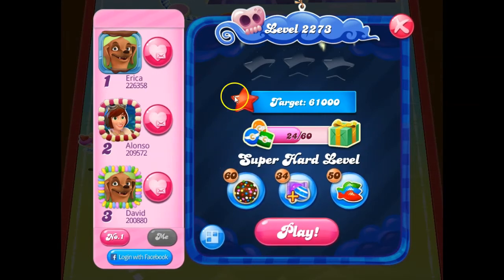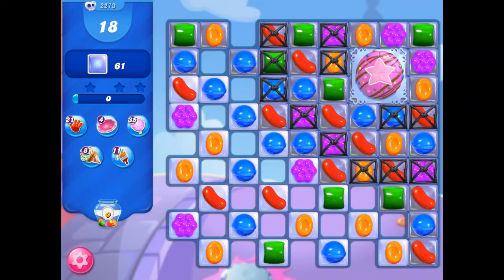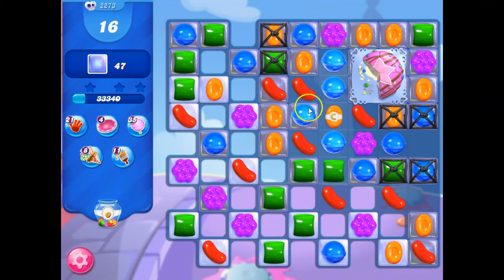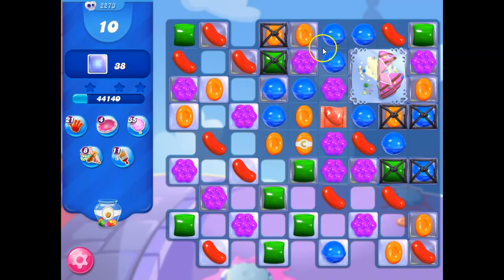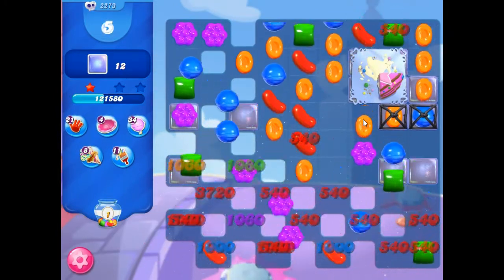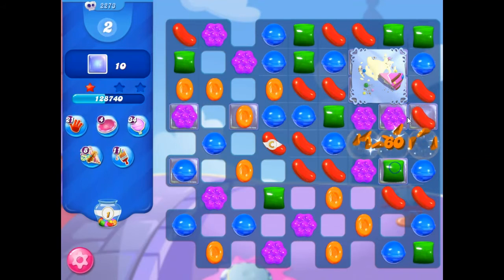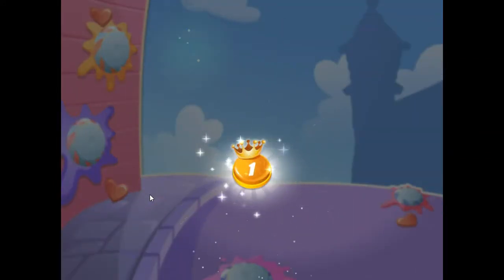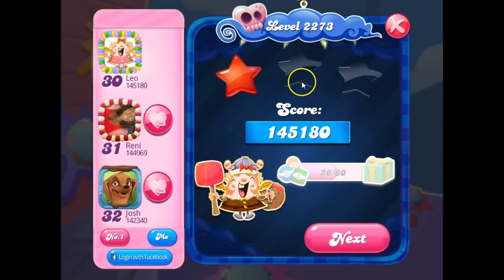Candy Crush Level 2273 Audio Talkthrough, 1 Star 0 Boosters